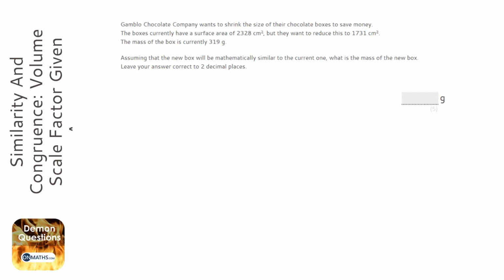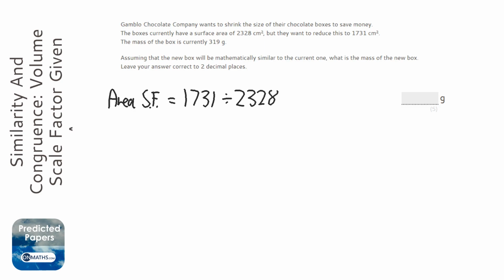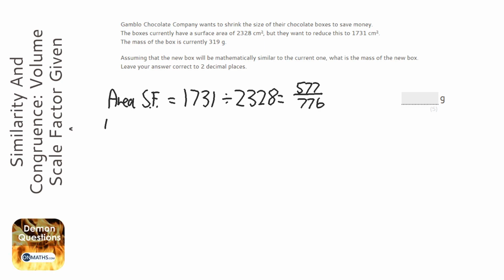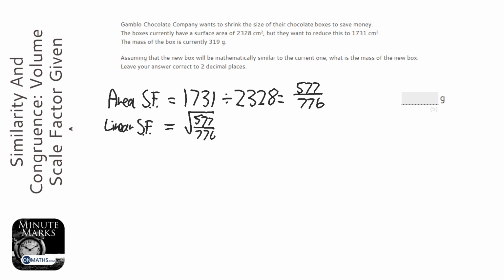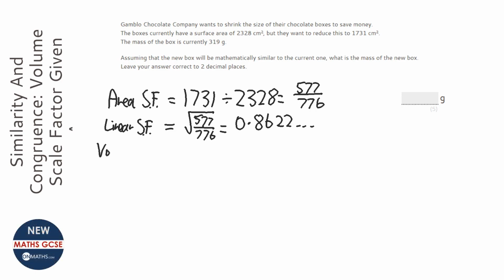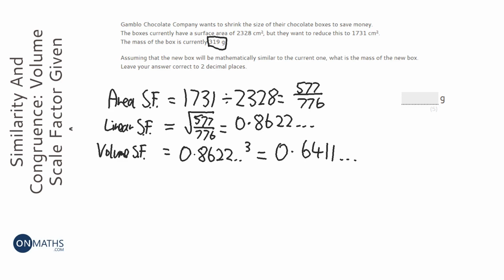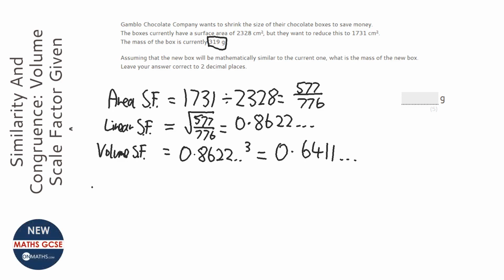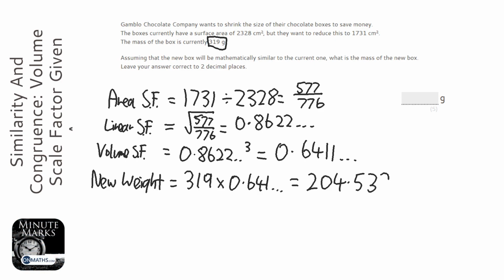Similarity And Congruence: Volume Scale Factor Given Areas (Grade 8) - OnMaths GCSE Maths Revision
Topic: Similarity And Congruence: Volume Scale Factor Given Areas